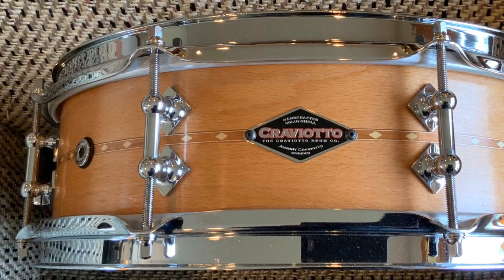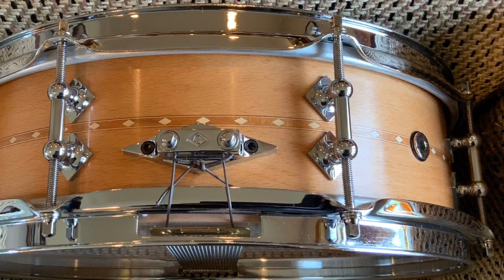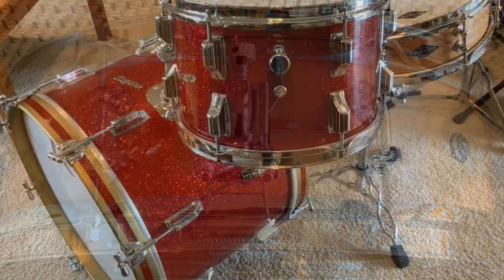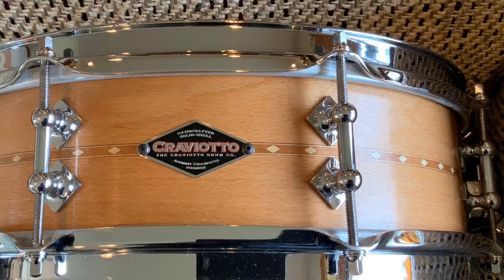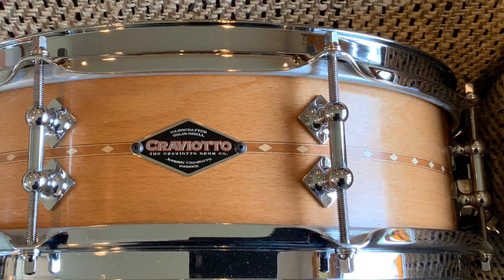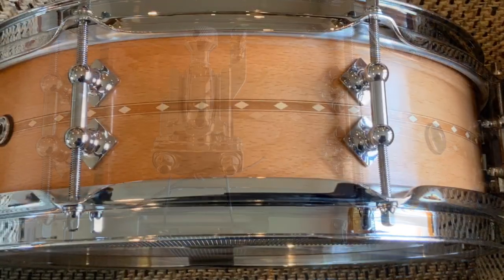Steve Maxwell Drums Craviotto 4x14 Beech snare drum and my 12-14-20 Rogers red sparkle drum set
Steve does another installment about 4x14 snare drums. A cool size that can easily be overlooked when deeper drums are in favor, but check out the sound. And, these make great auxiliary snare drums as well. If you play a 6.5 ass your main drum, adding a 4 cranked up higher gives you great contrast and lots of sonic options.